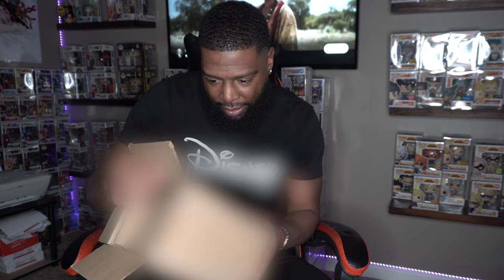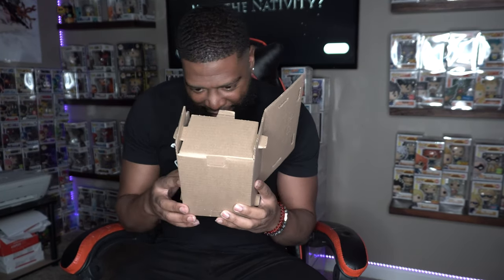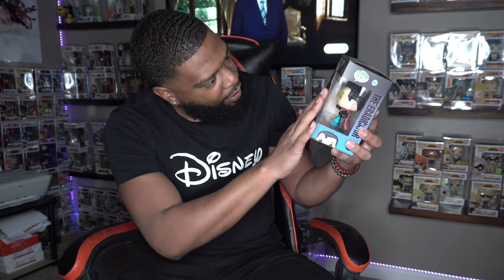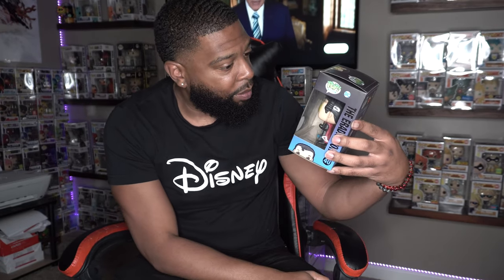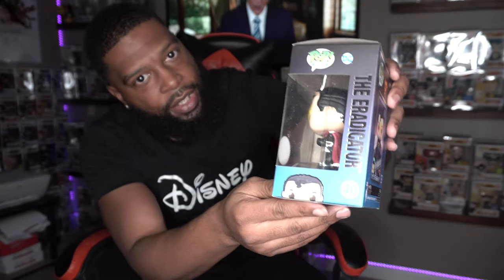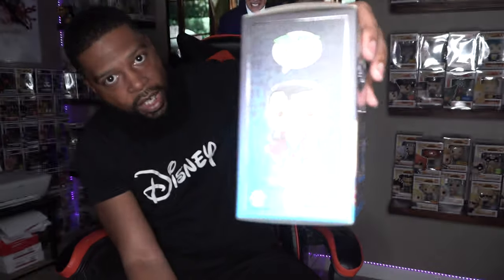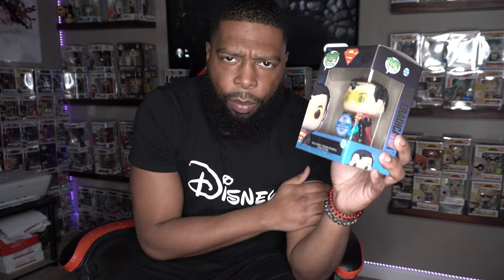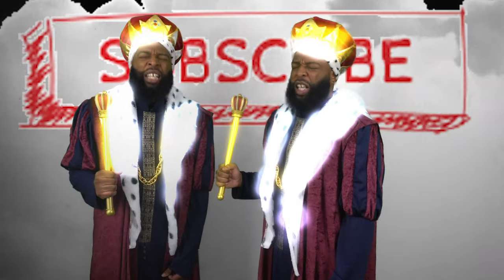My First Funko NFT Redeemable!